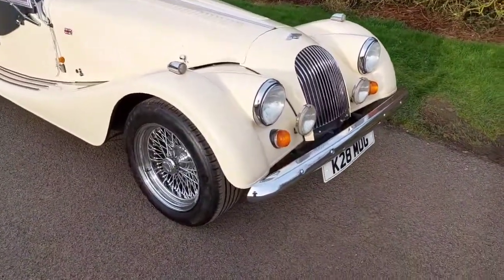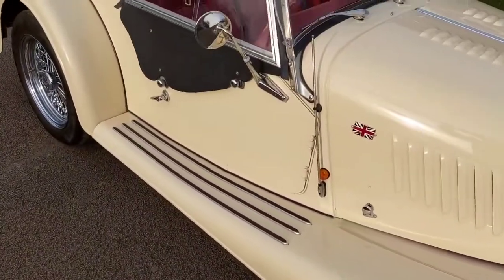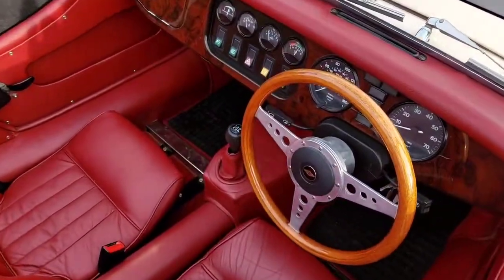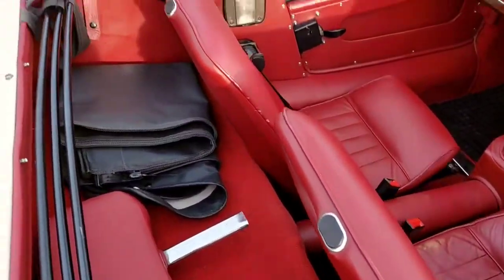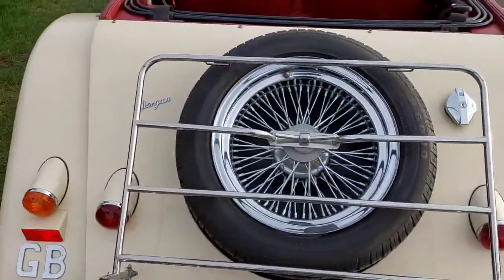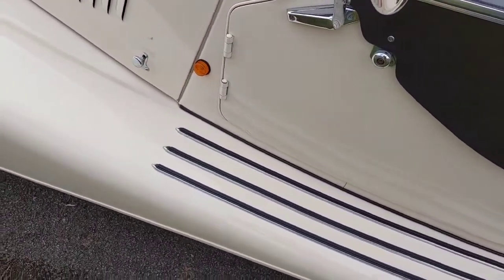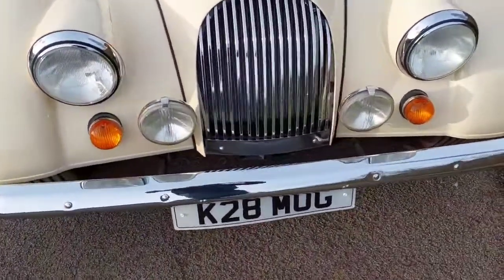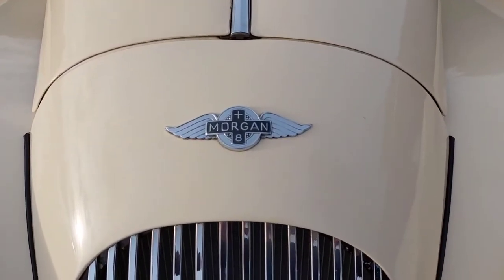1996 Morgan Plus 8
Royal Ivory with Red Leather Interior

The specification of this Morgan includes:

Power Steering
Walnut Dashboard
Moto-lita Steering Wheel
Black PVC Hood
Black PVC Tonneau
Chrome Wire Wheels
Luggage Rack
Door Handles
Extra Tread Rubbers
Spot Lights
Union Jack Badges
Aluminium Wings/Body
Librands Stainless Exhaust
Chrome Interior Mirror
Sunvisors
Round Door Mirrors
Wind Deflectors
Stainless Cross Member Covers
Headrests
Galvanised Chassis
Scuttle Roll Bar
Aluminium Radiator

This Morgan Plus 8 is fitted with the 3.9 litre version of the Rover V8 engine producing approximately 190 bhp

MOG registration is included in the sale

👍 Liking 👍
🎁 Sharing🎁
🗣Commenting 🗣